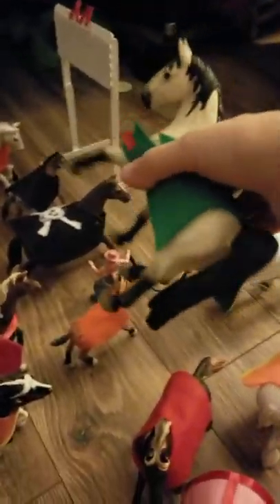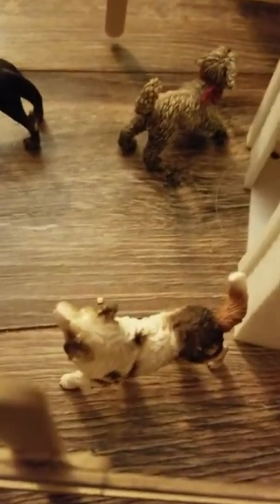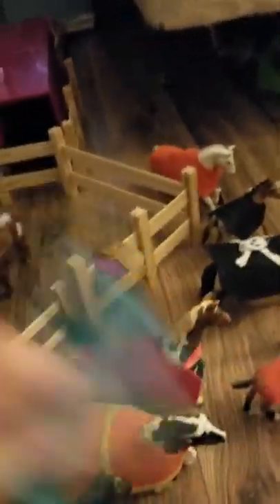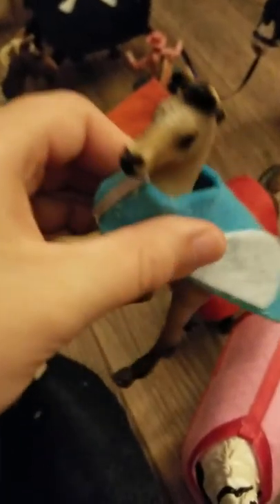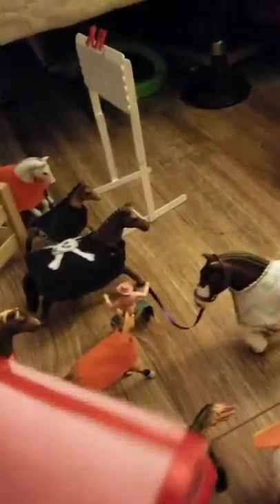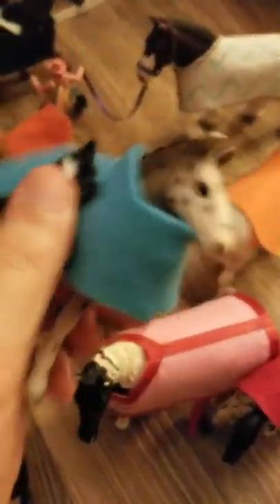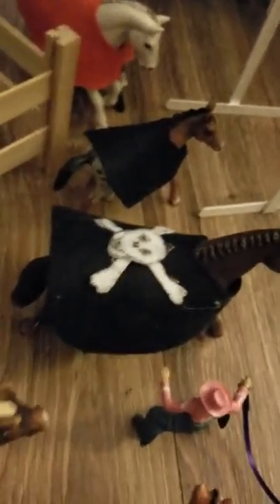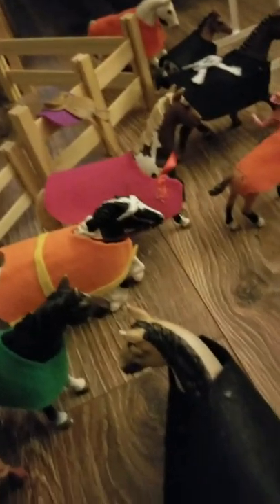I HAVE A GUEST!!!/SO MANY BLANKETS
Schleich horses Mountain Side Ranch